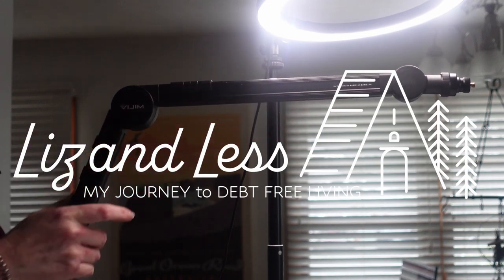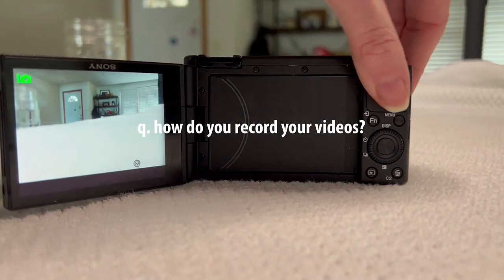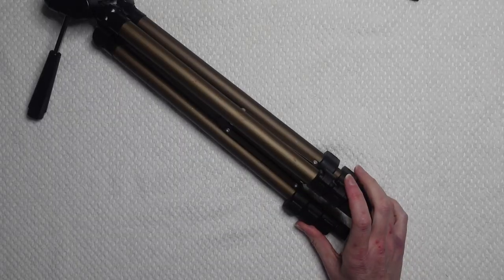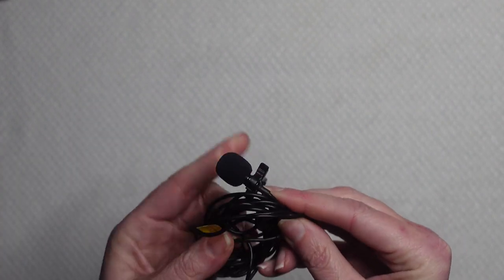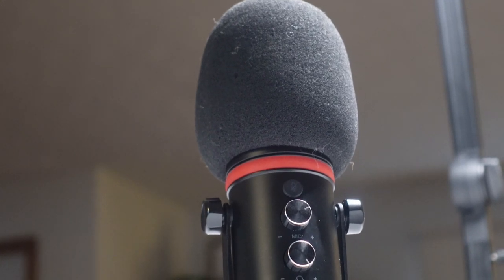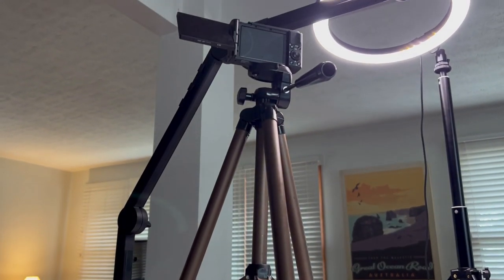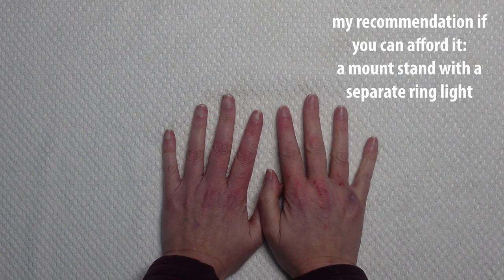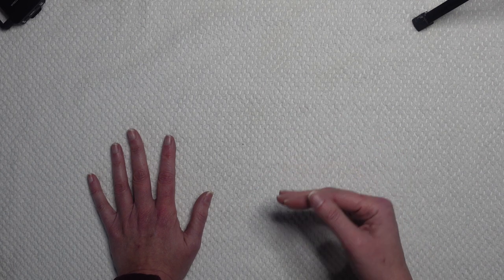Budget-Friendly Gear For Creating Videos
What I cover:
- budget friendly gear to level up your YouTube videos
- one $40 item that makes the biggest impact on videos
- one thing you really don't need!
- two things I would upgrade if I had the budget

01:15 GOOGLE IS YOUR FRIEND!
01:30 My history with making videos
02:00 What I use to record videos (Sony ZV-1)
03:32 Why I don't like camera phones for overhead videos/cash stuffing
03:43 How do I get an overhead shot with a tripod? (A: you can't!)
05:00 Household gear I use as camera props!
05:22 What a beginner THINKS they need but they really don't! (Rode Wireless Mic)
06:35 Lavalier mics... my $10 waste of cash and why I don't recommend it
07:05 Audio test between lav mic, Rode Wireless Mic, and Sony ZV-1 mic
07:49 Doing voiceover? PURCHASE THIS MIC! I love it and it's budget friendly!
08:41 Should you use a gaming headset to record voiceover?
08:50 How do you shoot overhead? TWO OPTIONS: one budget friendly and one recommended!
10:43 How do you get different camera angles with one camera?
10:58 What do I need in a ring light?
12:54 What I use to edit videos and tech needs: Movavi Review
15:00 What I use for music: Uppbeat
15:47 What I use for thumbnails: Adobe Illustrator
16:05 Upping your creator game when YOU HAVE NO MONEY! Do these things!

🤍M Y  G E A R  L I S T
MY GEAR
Overhead Mount (budget version)
Overhead Mount (preferred version)
Wireless Mic
Voiceover Mic

THANK YOU TO ELISHA WITH  @HandsBands for SUGGESTING THIS VIDEO!

Some links are commissioned.  Thank you all so much for supporting me! Any links are for products that I have paid for out of pocket and love and just want to share.

🤍 I   A M   N O T   A N   E X P E R T
This vlog is reflective of my personal opinions and experiences and is not to be construed as financial advice. Please consult with your attorney, accountant, and/or tax advisor for advice concerning your particular circumstances.